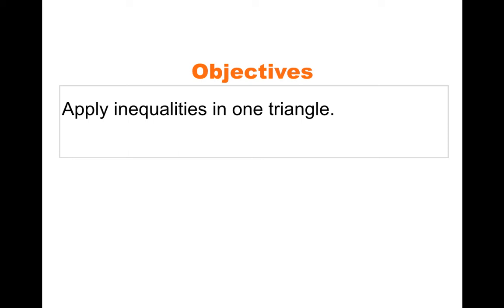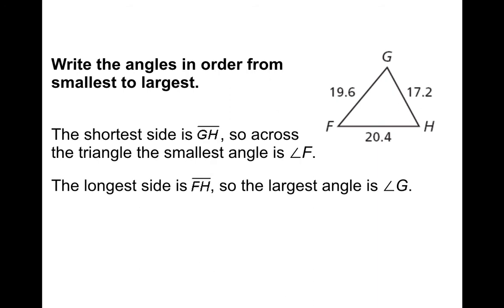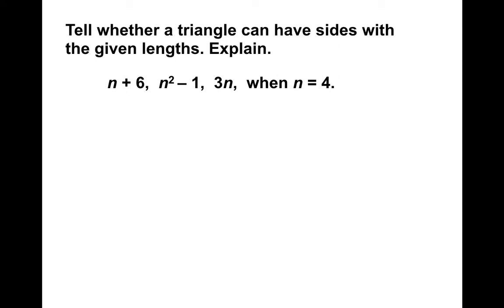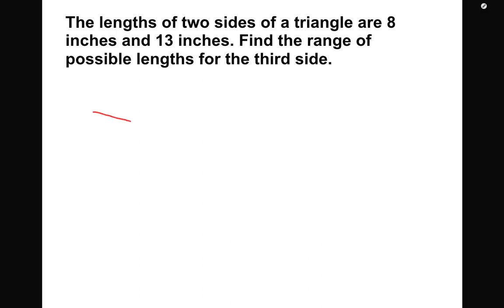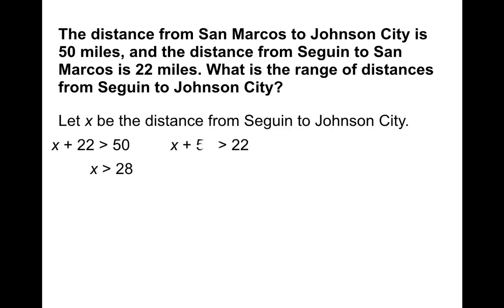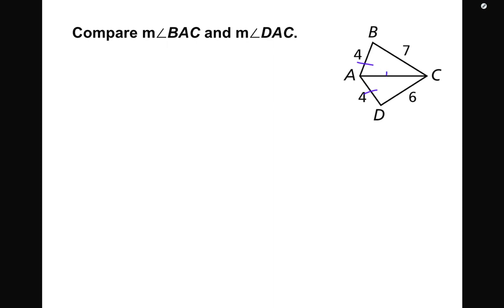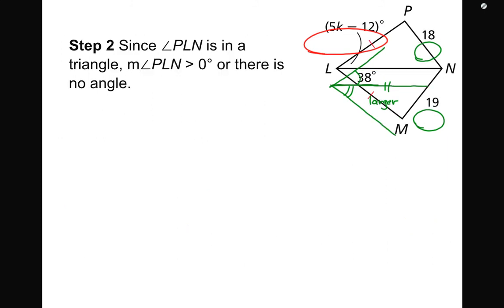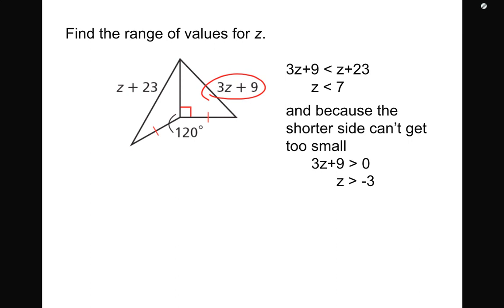Geometry Lessons 5.5&5.6 Triangle Inequalities